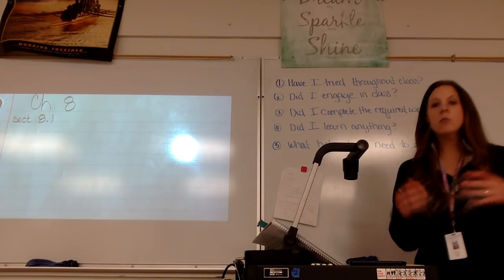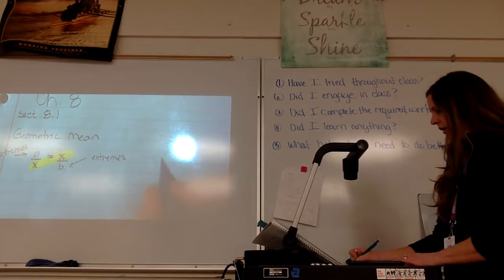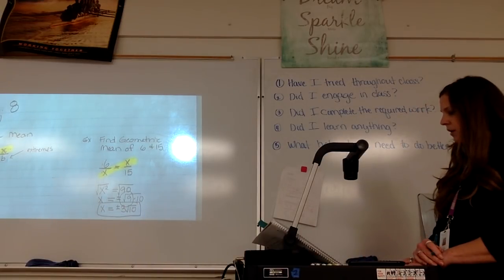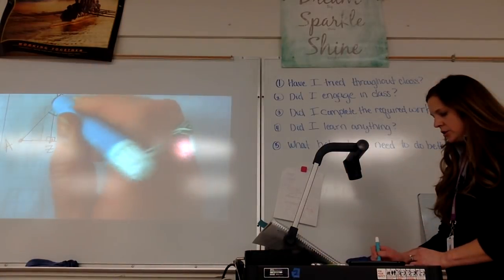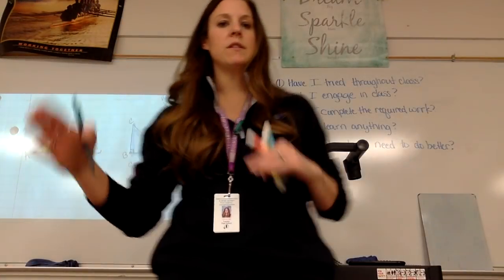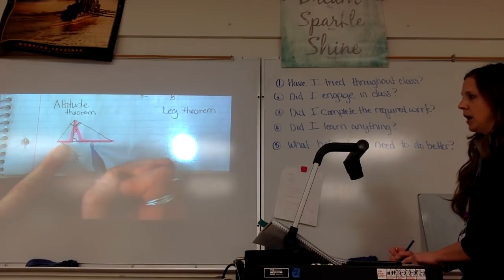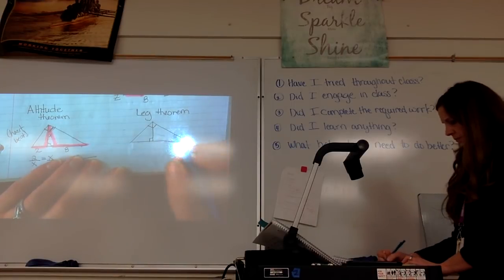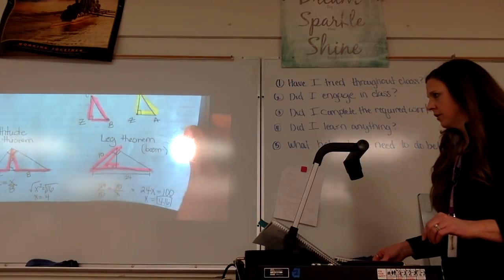Adv Geo Sect 8 1 Notes